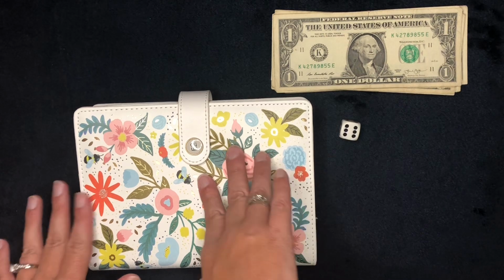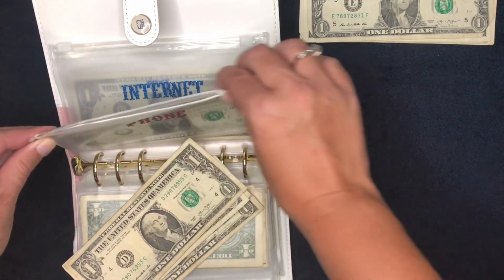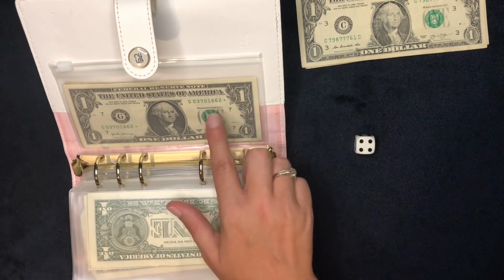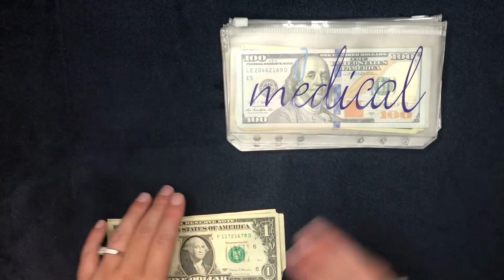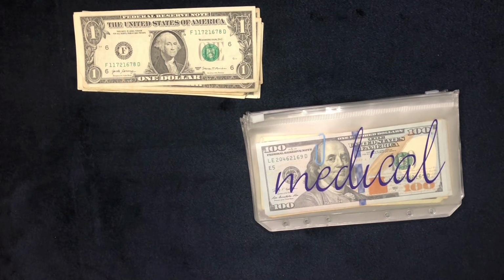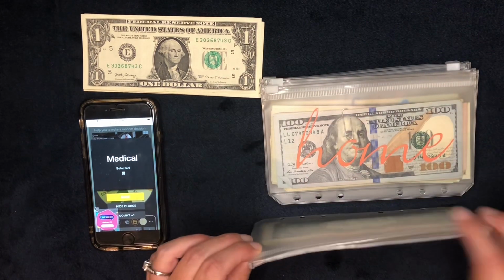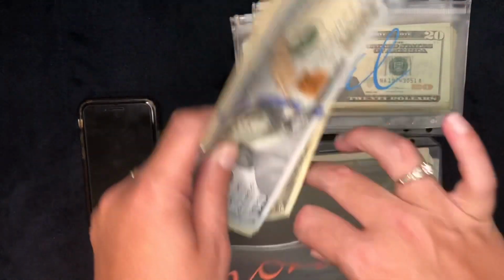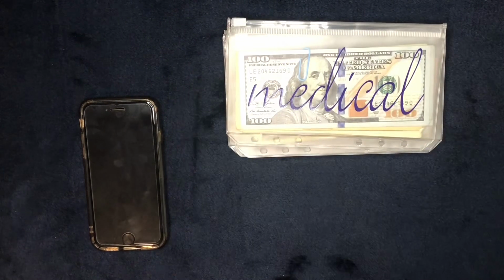Friday game night envelope stuffing | sinking funds | cash envelope | saving money | bcl🖤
Thank you so much for tuning in for my Friday game night. This is just a fun way to stuff our lower priority sinking funds. I stuff my higher priority sinking funds on Thursday along with my spending envelopes.